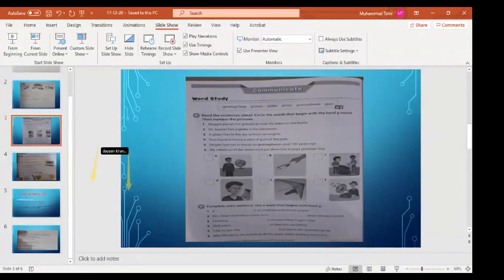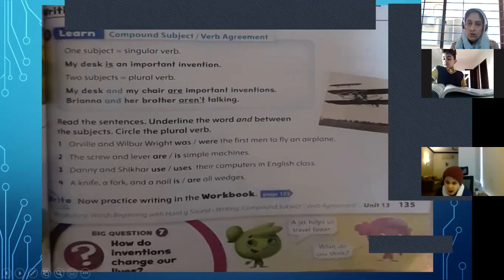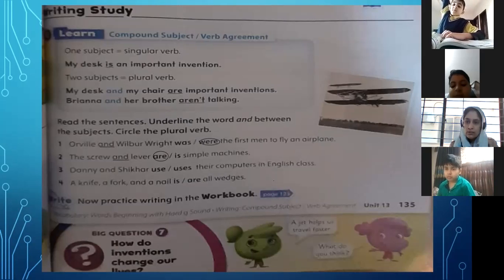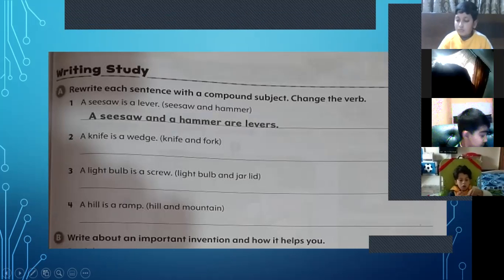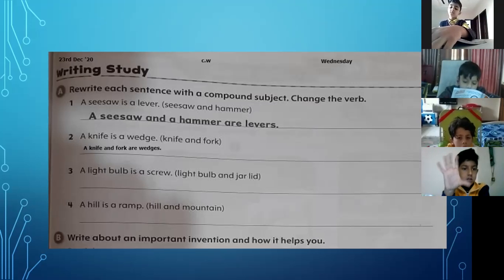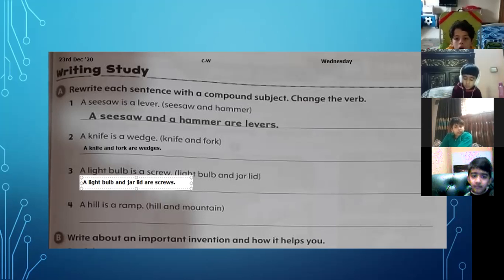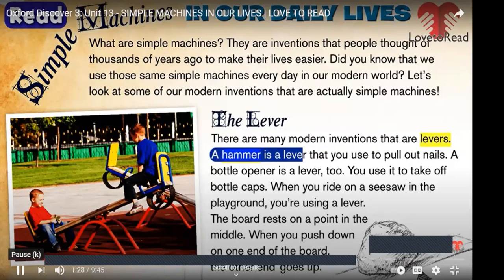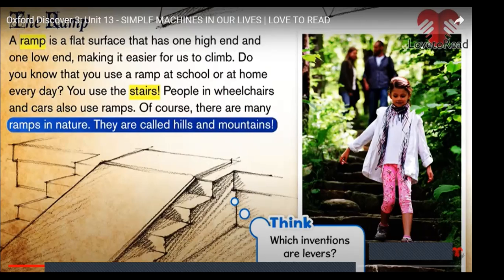23 12 20